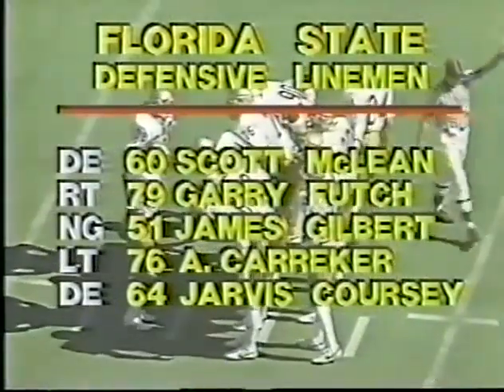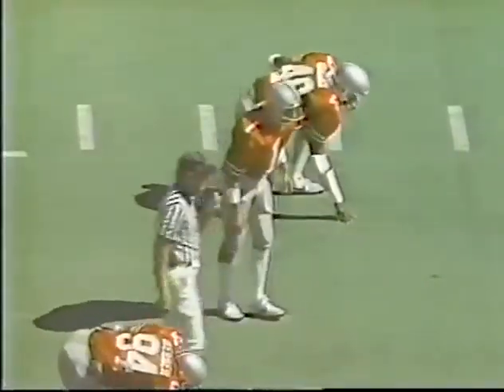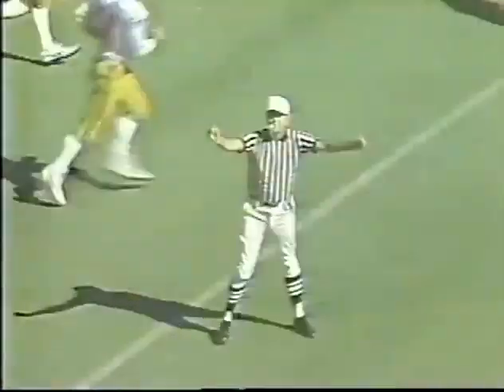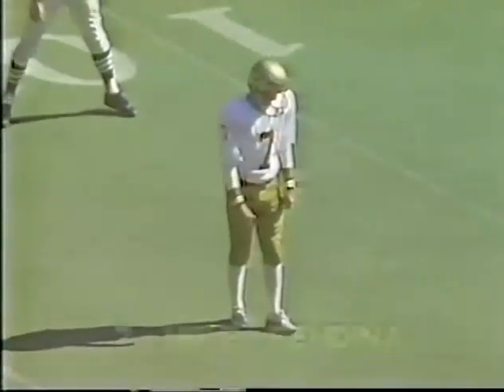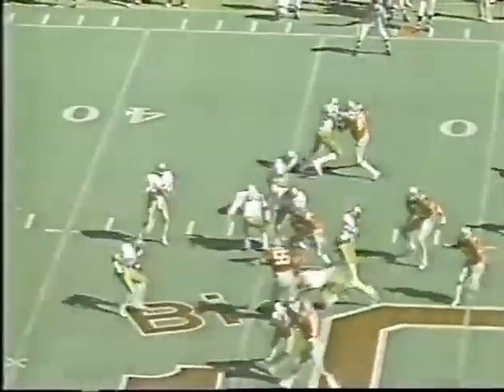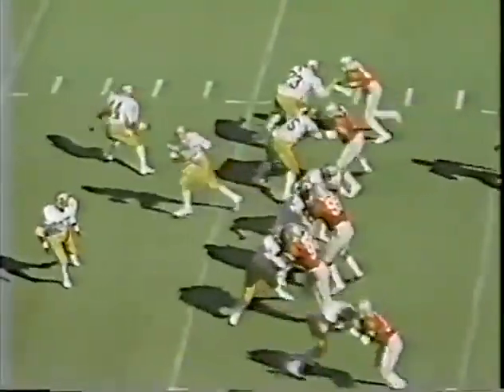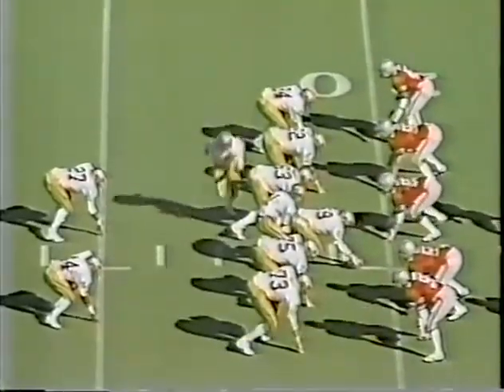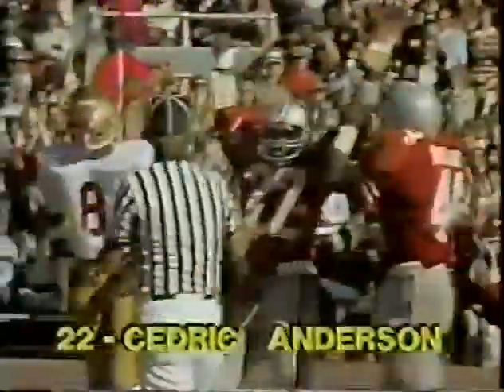1981 Florida State @ #7 Ohio State No Huddle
All plays from this copy of the game

1981 Florida State Seminoles @ #7 Ohio State Buckeyes